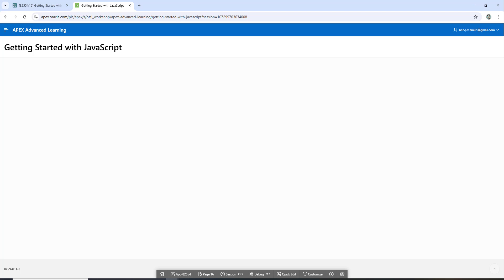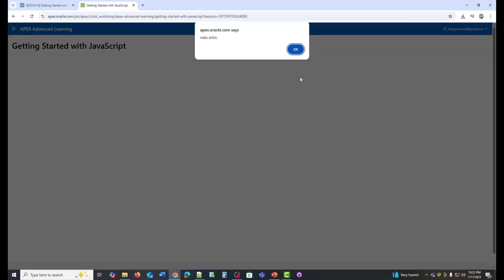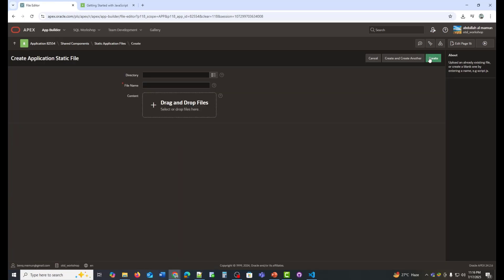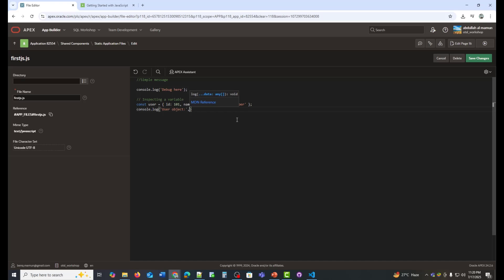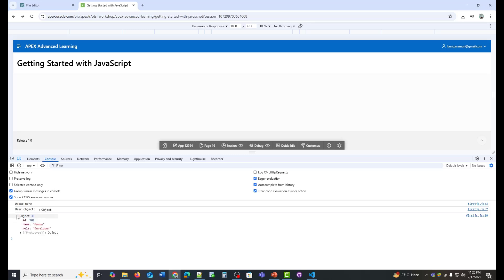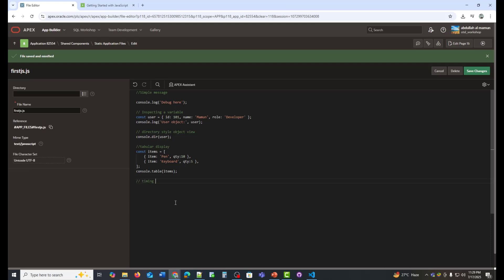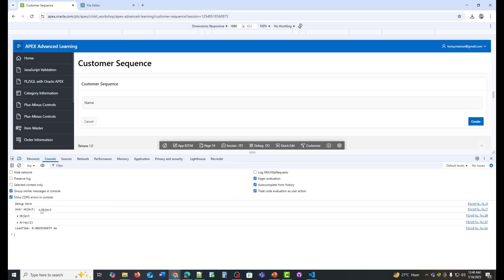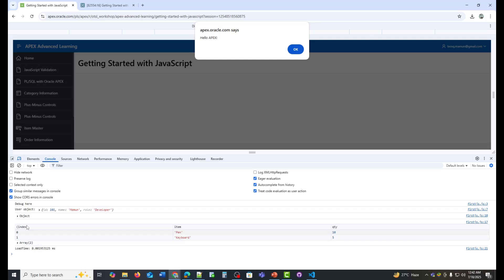Getting Started with JS in Oracle APEX (Placement, Console & Debugging)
Learn how to supercharge your Oracle APEX apps with JavaScript! In this quick tutorial, you’ll discover:

What is JavaScript in APEX? Why it matters and how it runs in your browser

Where to put your code: Page-Level, Global (App-Level) Page, and Static Application Files

Console & Debugging tips: console.log(), console.dir(), console.table(), breakpoints, and console.time()

Live demos: See each example in action step-by-step

Whether you’re a complete beginner or just need a refresher, this video will give you the essentials to start writing and debugging JS in your APEX applications today.